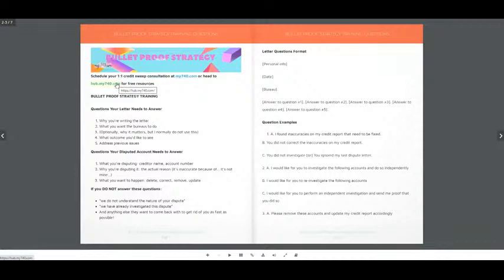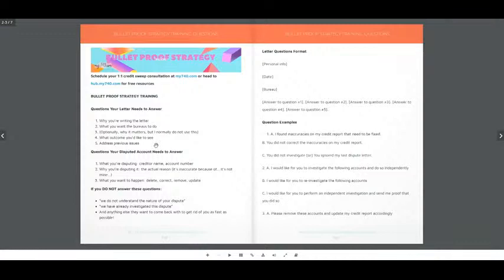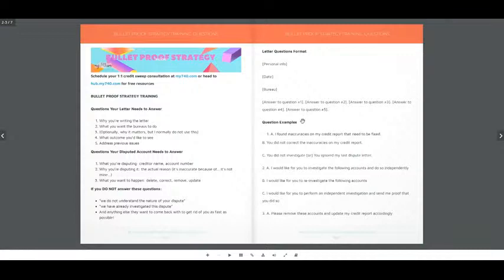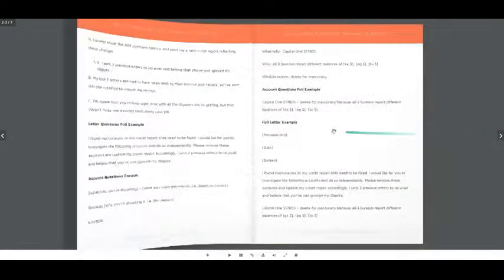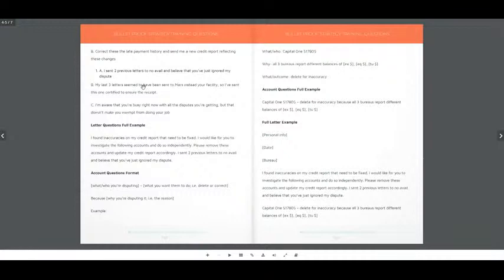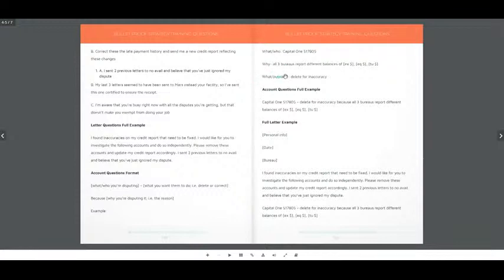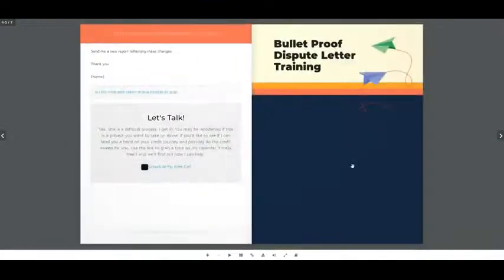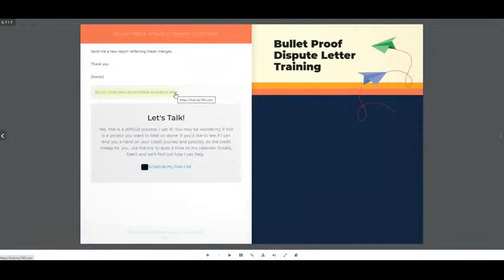Use THIS Dispute Letter Format to Remove Collections & Charge-offs From a Credit Report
Today's training is on writing this dispute letter to remove collections & charge-offs from a credit ceport, and we do it JUST by answering 5 simple questions! This is part of the Bullet Proof Dispute Letter Training Series, which is linked below. You can schedule a free call with me to see if I can do the credit sweep for you.

Free access link (you can view without providing your email but if you want to download you need to provide your email and validate with a code):

Bullet Proof PDFs (you MUST enter an email and then confirm w/ the code)

Part 1 of the transcription (because it's too long):
Today we're diving right back into the bulletproof dispute letter strategy series. And you can access the other videos right down in the description. Now, we're talking about how to write a dispute letter by answering simple, targeted questions. And you can access this PDF right down in the description as well. Also down there, you're going to find this link to schedule a one on one, call me if this is something that you want to see if I can personally help you with on your credit journey. Or you can go to hub.my740.com to access free, awesome credit repair resources. So let's go right into this. These are the questions that your dispute letter needs to answer while you're writing the letter, what you want the Bureau's to do, optionally, why it matters, but I normally don't use this, what outcome you'd like to see in the address previous issues. These are the questions your disputed account needs answer what you're disputing, like, you know, creditor name account number, why you're disputing it like the actual reason is yet it's inaccurate because of x. It's not mine, blah, blah, blah, what you want to happen, delete that account, correct it, remove it update. And if you do not answer these questions is what's going to happen, you're going to receive something that says, we don't understand the nature of your dispute, we've already investigated this dispute, and anything else that they want to come back with to get rid of you as fast as possible, because you have to remember, they're in the data business, their job is to keep this information on your credit reports and make as much money off of you as possible. So it's imperative that you write letters that get results, because remember, the longer you dispute, the harder it is to get that sucker off. So you want to use the bullet proof strategy that I'm giving to you, as well as everything that you've already learned. Or you will learn with the full series. And again, go down into the description to access all those other videos, as well as the Google Sheet tool that gives you access to creating a dispute reason that gets results. So these are this is your letter questions format. So if you take a look at this page right over here, you're going to have your personal info, the date, the Bureau, and then you're going to string together your answers to answer the question one, answer a question 234, and five. Now you can mix this up, you can add whatever you want in here. But the problem I'm seeing is that so many consumers are writing letters that do not answer these questions, or they do but it makes no sense. Or they're writing it so that it tries to confuse the system. And we don't want to confuse or try to fool the system. We're trying to beat it. And this is the way that you win. Okay, so it needs to be written this way, this is how I get all of my results, all the 20,000 deletions that I got in 2020, it was using this strategy.  Alright. Now, I'm not even talking about just 2020. I mean, going back like a decade of, you know, writing letters, I get results. So if you want to get results, this is the way that I do it, you can do whatever you want to but this is how I personally get results for my clients. So now let's take a look at questioning samples. Number one, a, I found inaccuracies on my credit report they need to be fixed is really straightforward. B you do not correct inaccuracies on my credit report. See, you don't investigate or you ignored my last dispute letter.